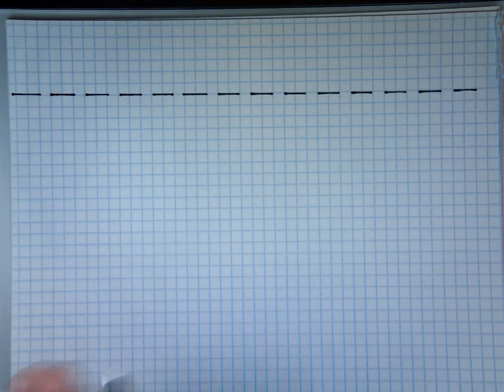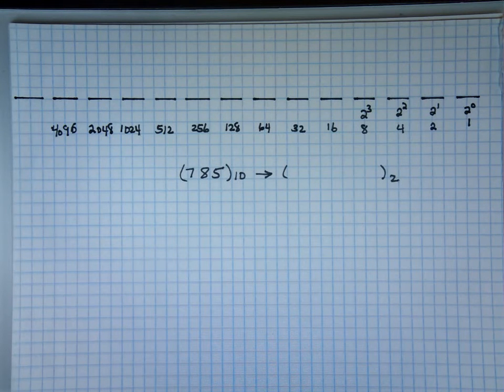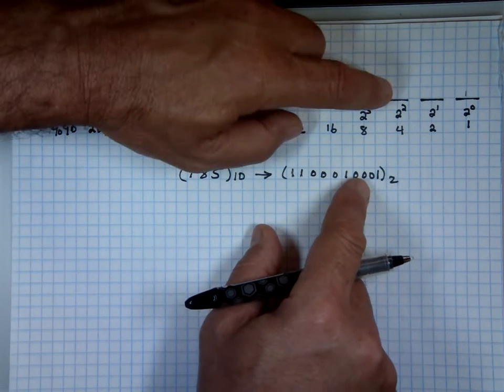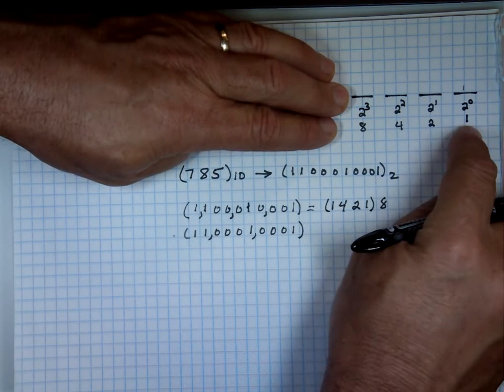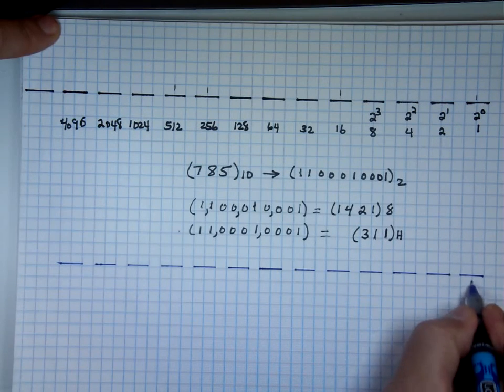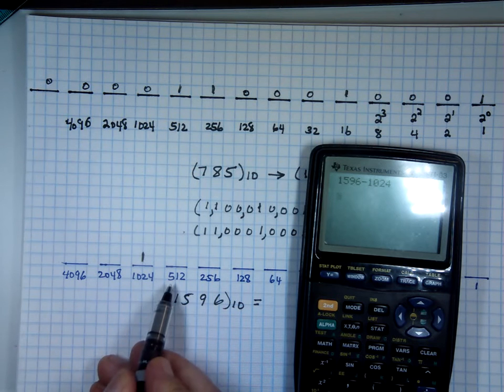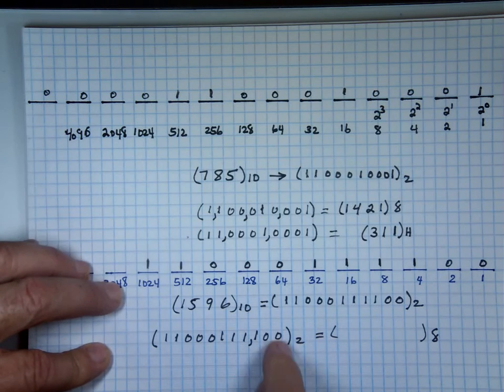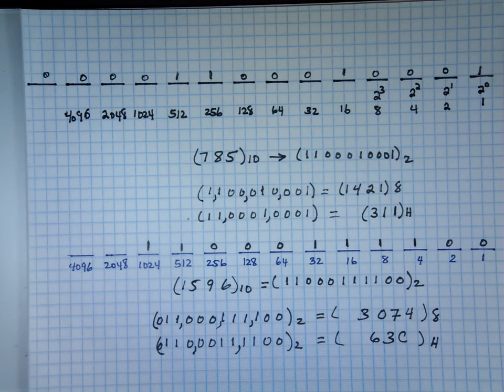Number Systems Short Cuts